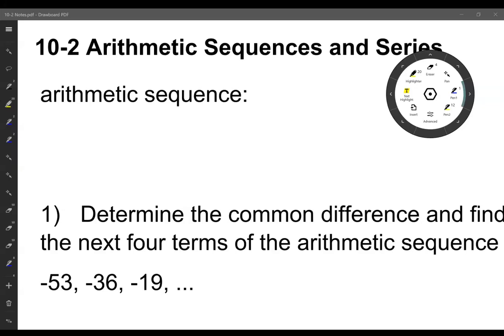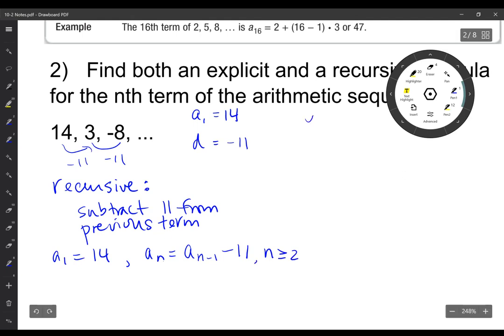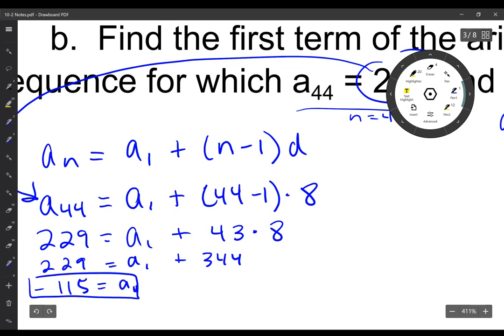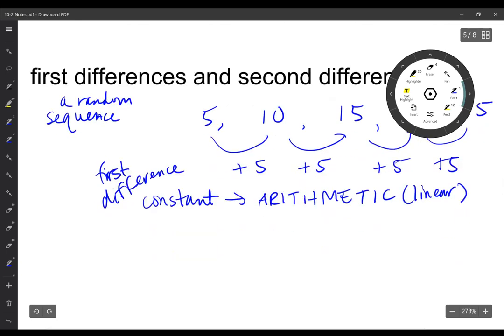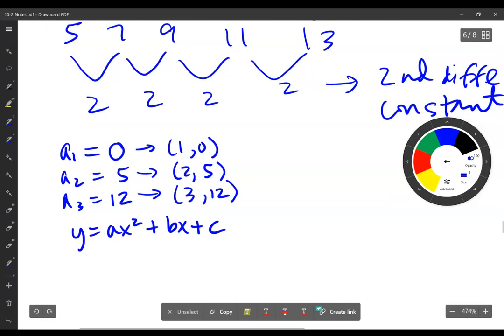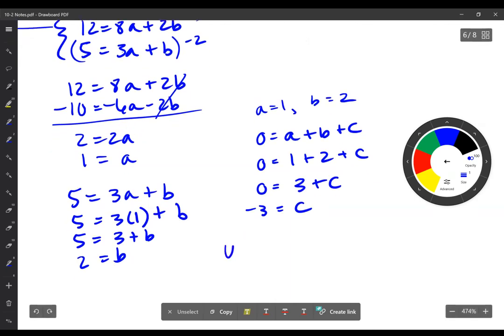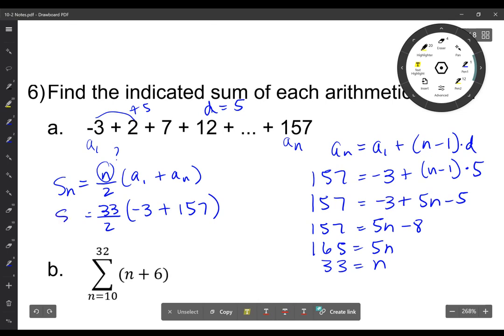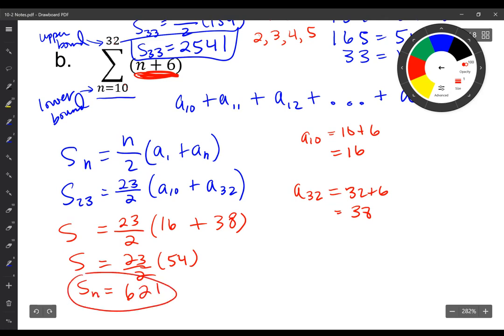Precalc 10-2 Notes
Precalc 10-2 Arithmetic Sequences and Series